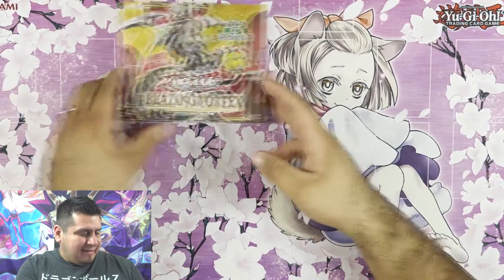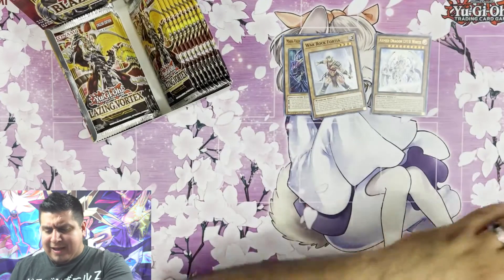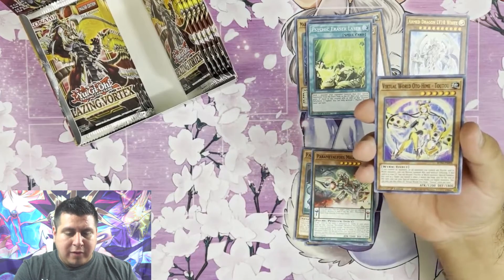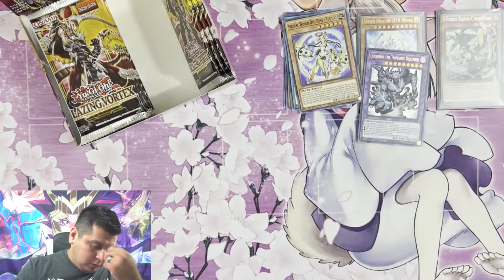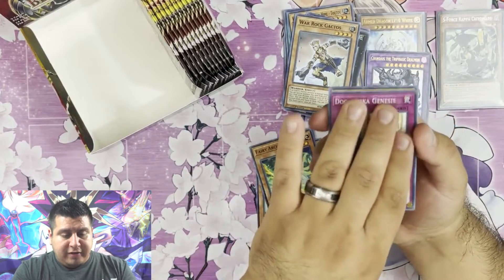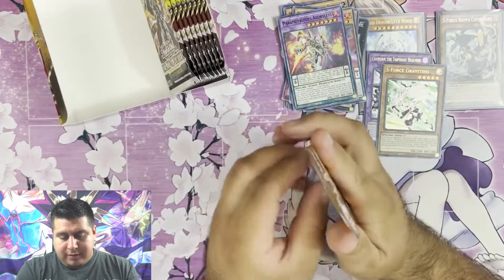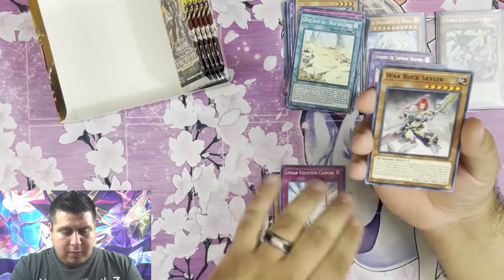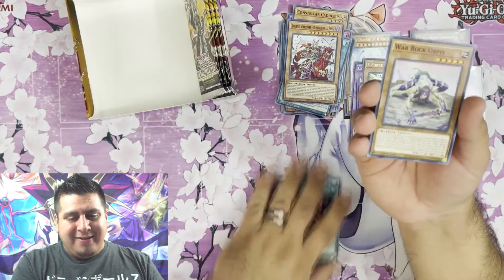*YUGIOH*BLAZING VORTEX PART 2| SEARCH FOR STARLIGHTS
Mystery Draw here to let you know if you have not seen my last video check it out by clicking the

FOLLOW: @_Mystery_draw
CHECK ME OUT ON REDDIT NOW @U/MYSTERY-DRAW

If you like any of the cards in this video or just to see what I am selling

FOLLOW MY FRIEND: MOONZ
OR @DAVEKOSSAK ON INSTA